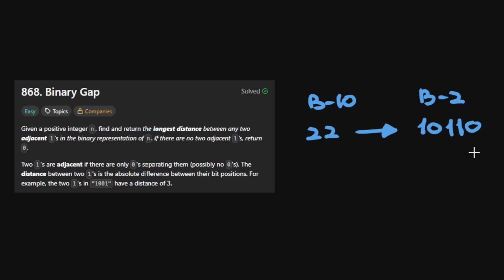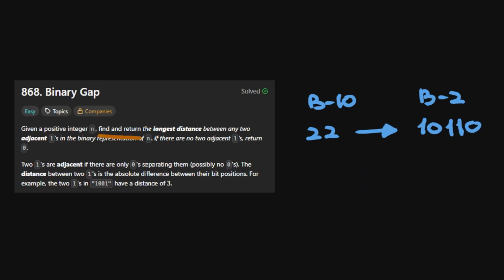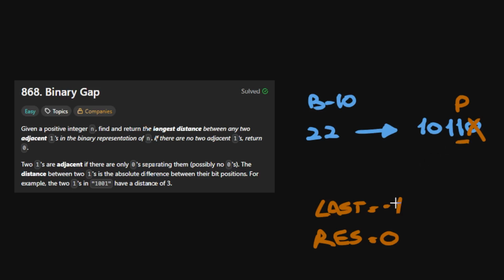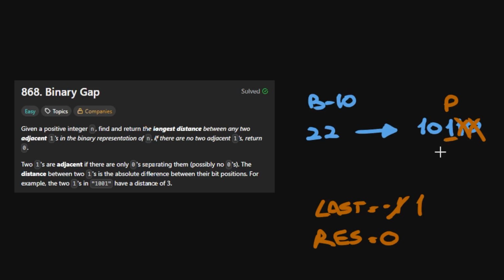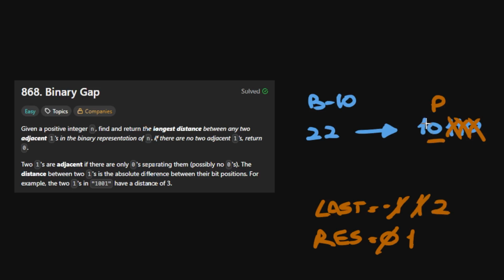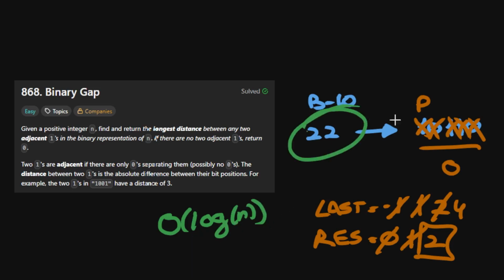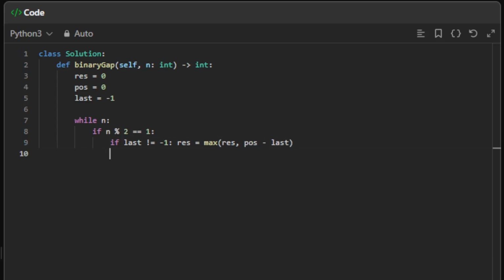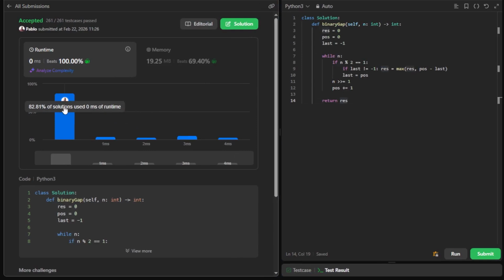Binary Gap | LeetCode 868 - Python